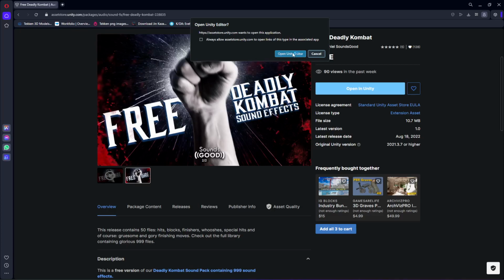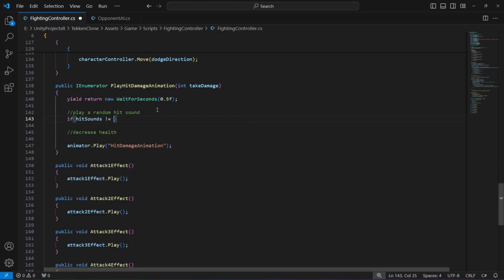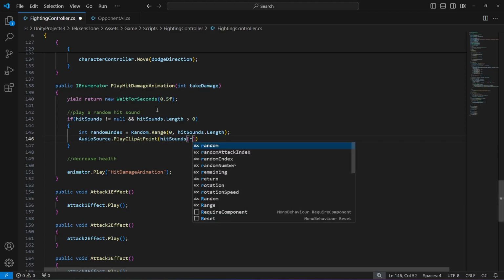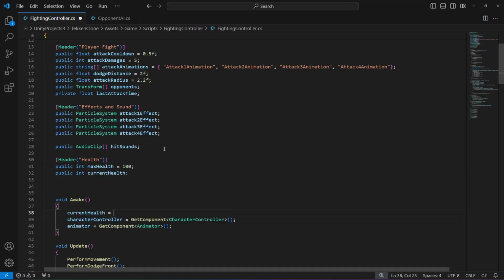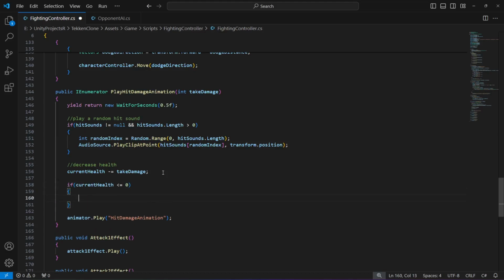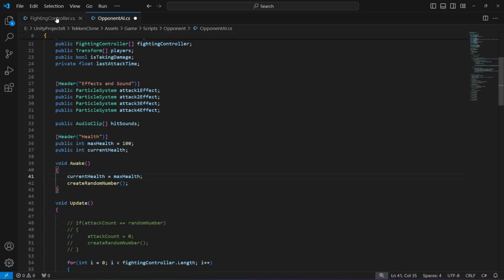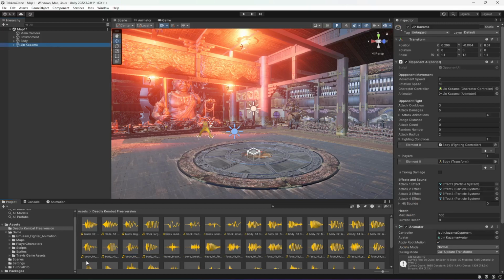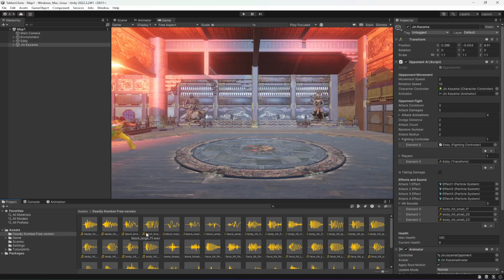Unity Hit Sound and Damage | Unity3d Fighting, Martial Arts, Mortal Kombat Game Development Tutorial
This is 100% FREE COURSE. This is tutorial 16. In this course you will learn and build Tekken 8 Game Clone using Unity Game Engine. This is step by step unity 3d game development course.